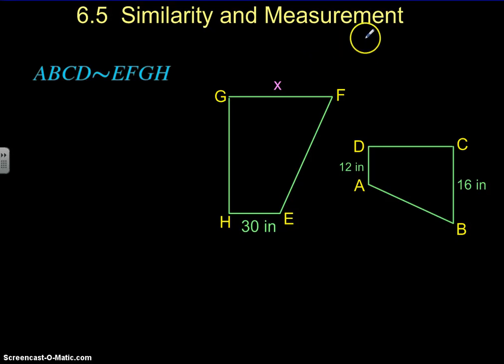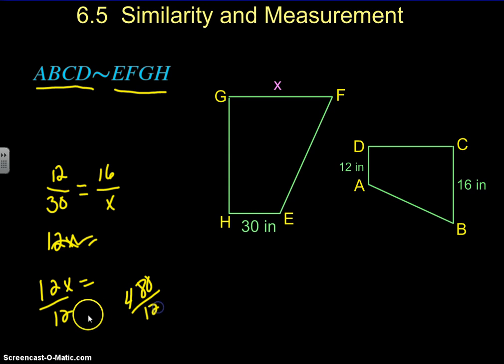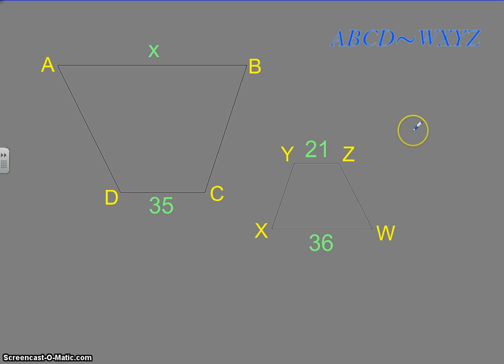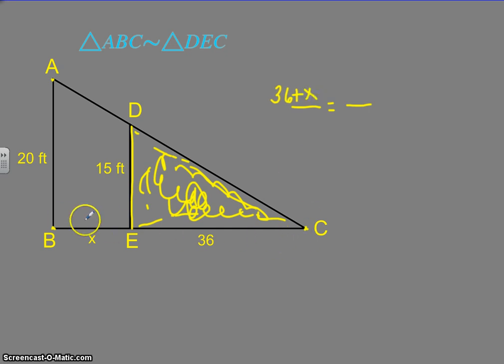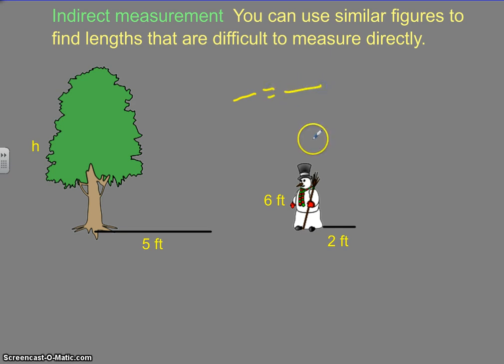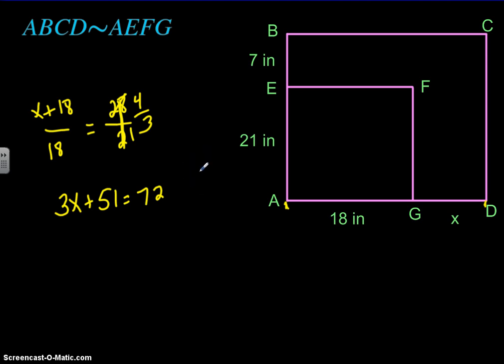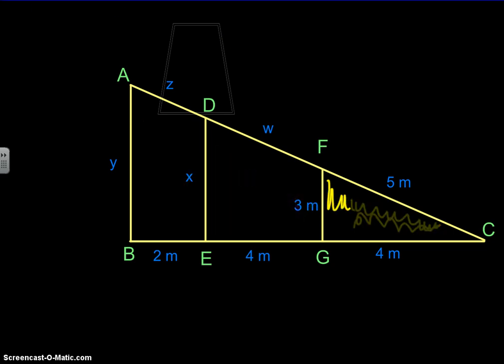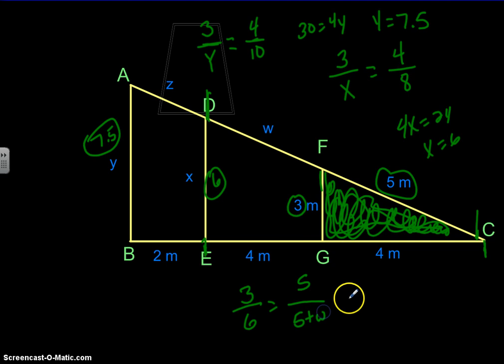6.5 Similarity and Measurement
Finding Unknown Side Lengths in Similar Figures